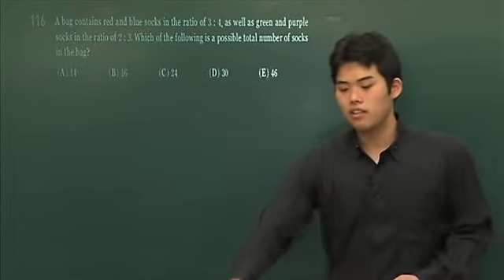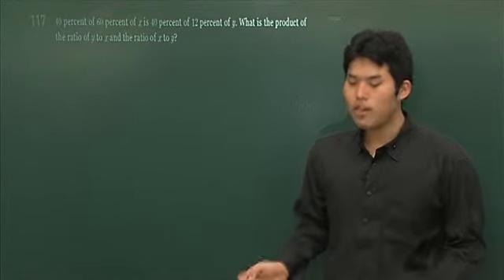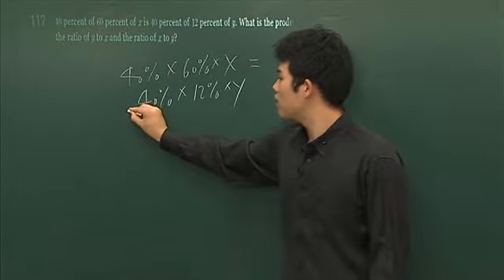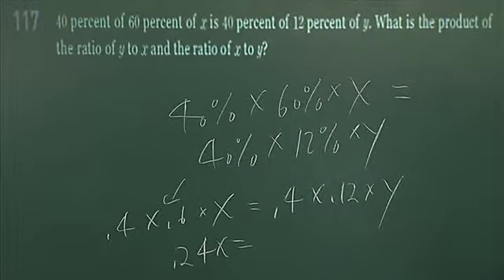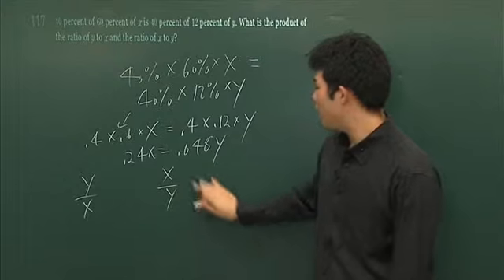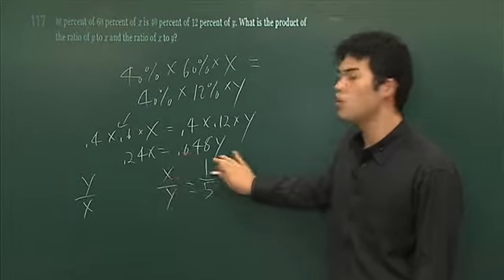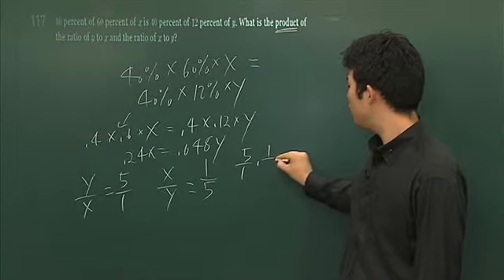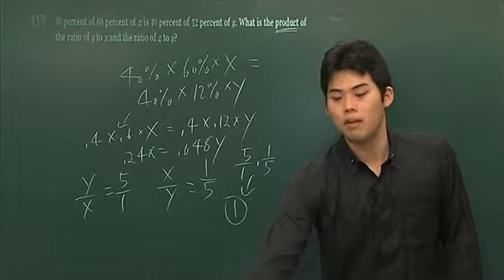Cpmath SAT mathematics Online video sample 1